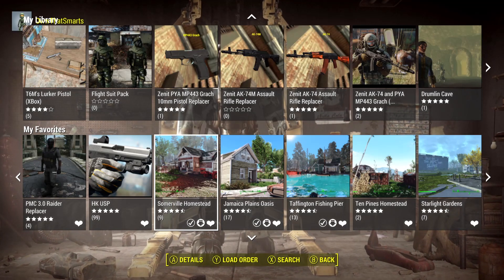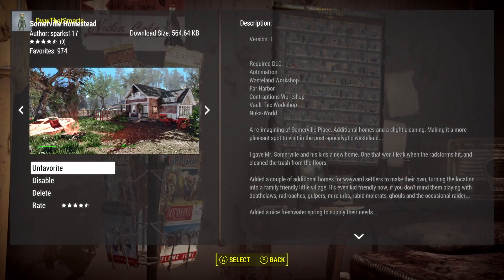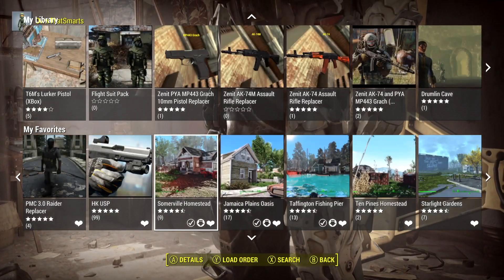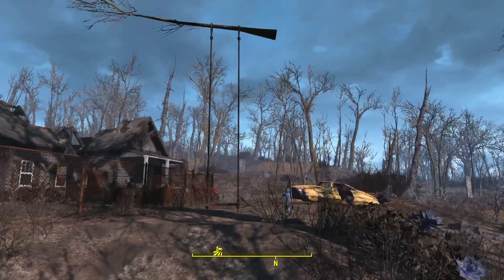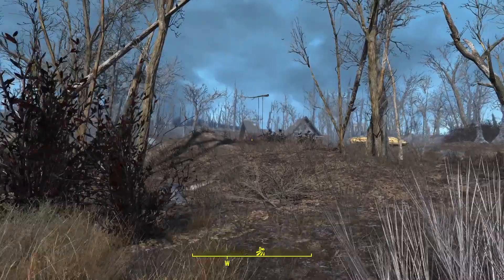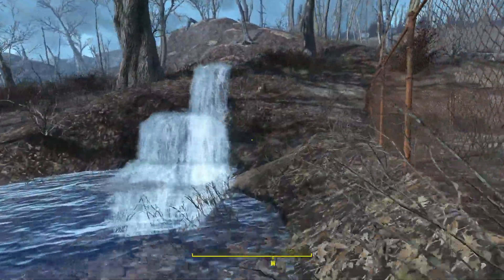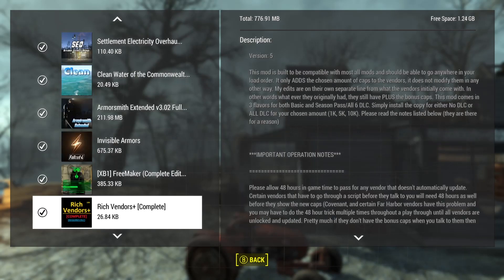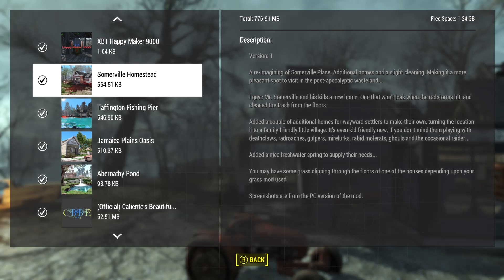Fallout 4 (mods) - Spotlight On: Somerville Homestead